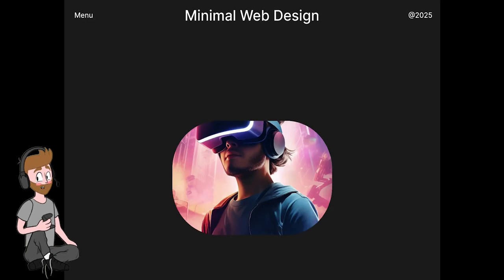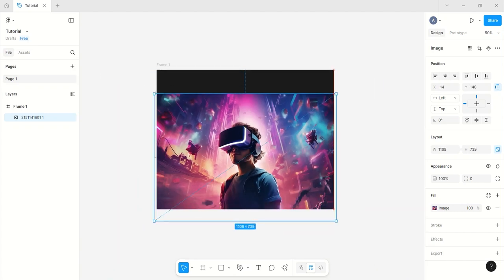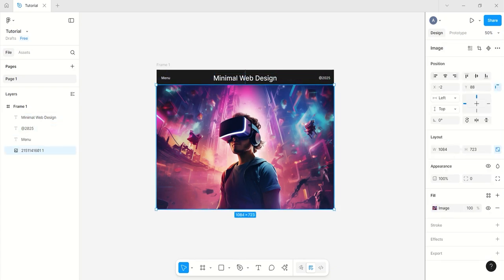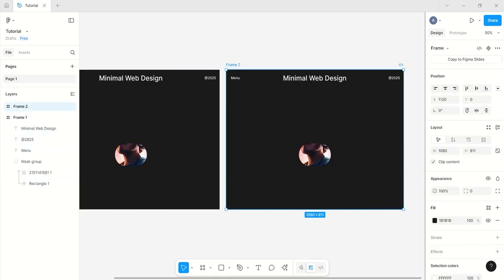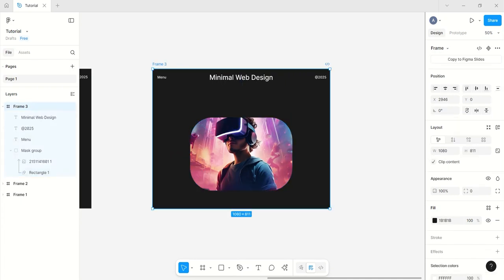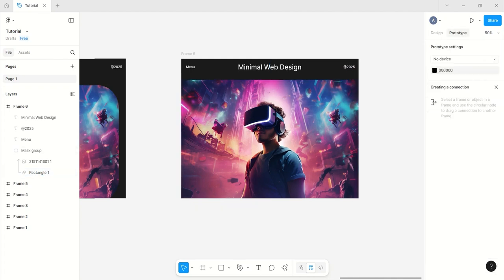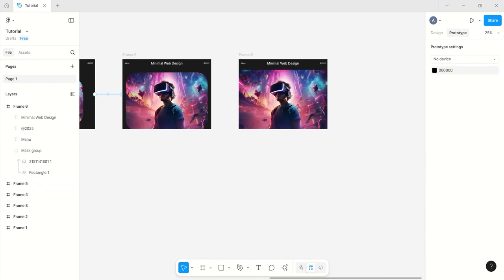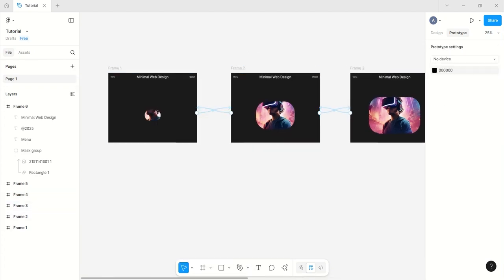Landing Page Animation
🚀 Figma Landing Page Animation Tutorial | UI/UX Design & Prototyping

Want to make your landing page design in Figma look professional and interactive? In this tutorial, I’ll show you step by step how to create a landing page animation in Figma using Smart Animate, prototyping, and transitions. Perfect for UI/UX beginners, designers, and freelancers who want to add motion to their projects.

🔑 In this video you’ll learn:
✅ How to design a landing page in Figma
✅ How to animate landing pages with Smart Animate
✅ How to add hover, scroll & transition effects
✅ Prototyping tips to make your UI look engaging
✅ Best practices for smooth UI/UX animations

🎨 This tutorial is great for website design, portfolio projects, app prototypes, and client work. By the end, you’ll know how to create eye-catching landing page animations in Figma that boost user experience.